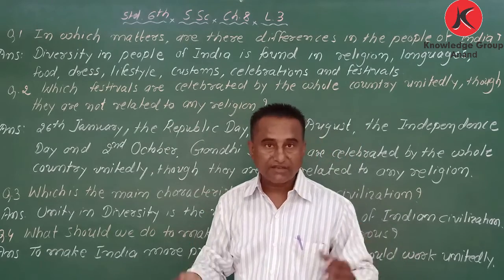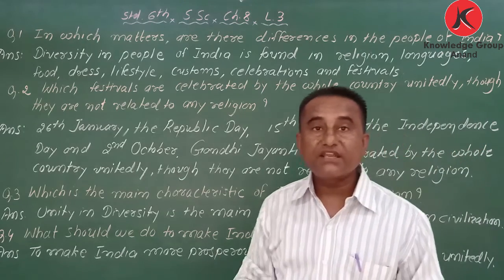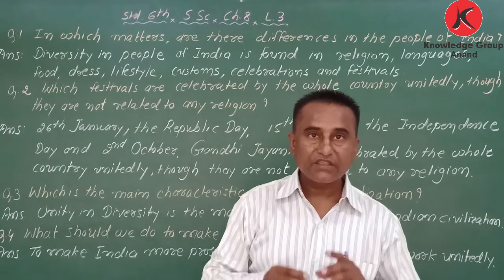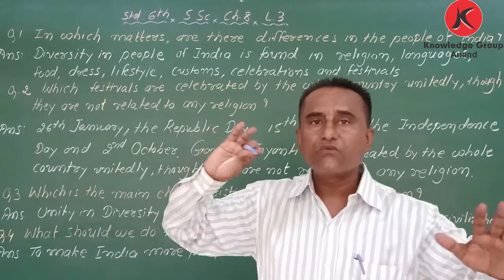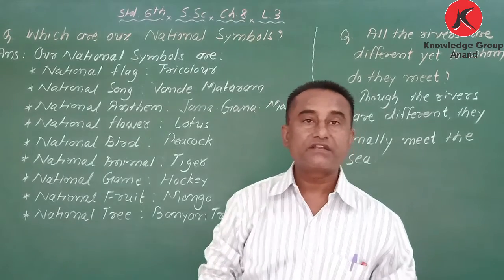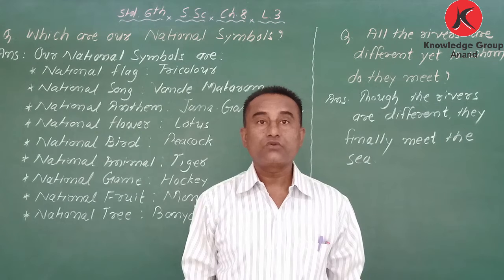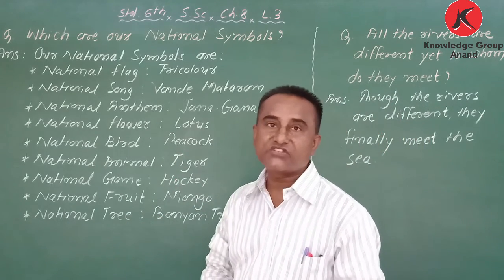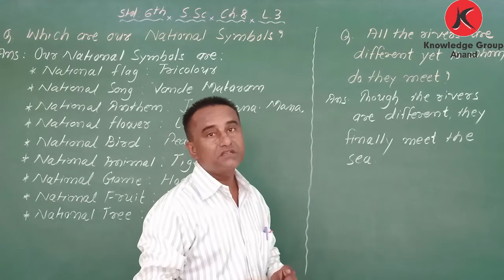Class 6 Eng Med - Social Science - Chap 8:- Unity in DiversitY